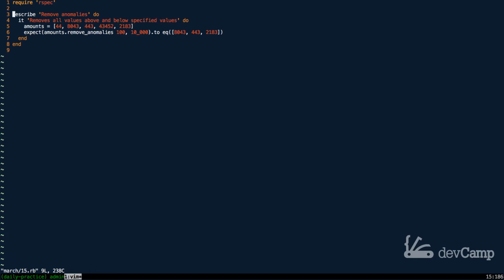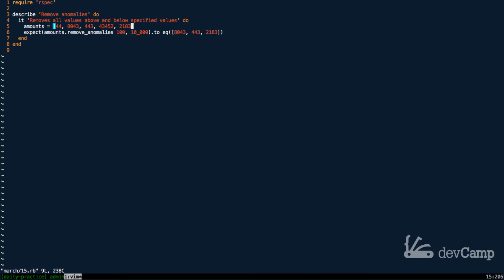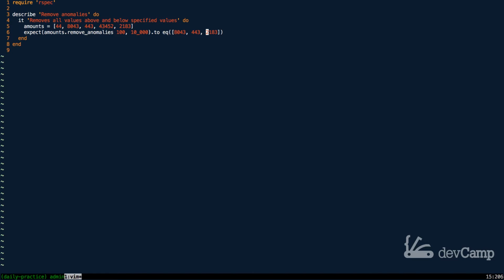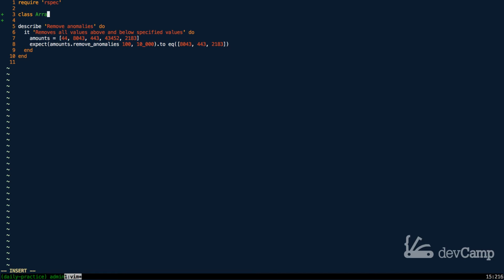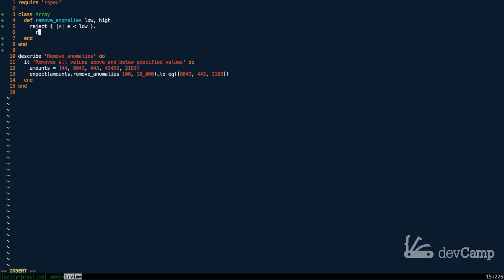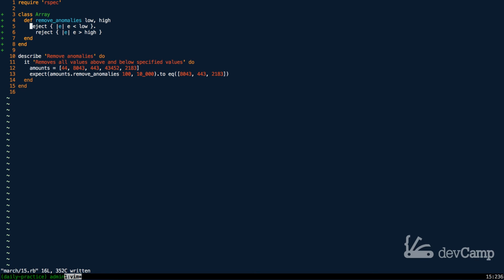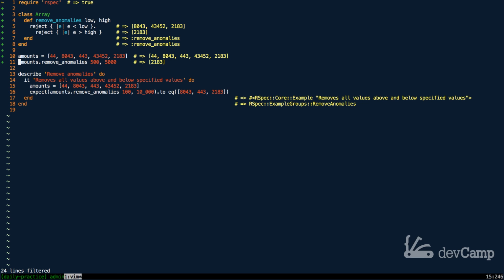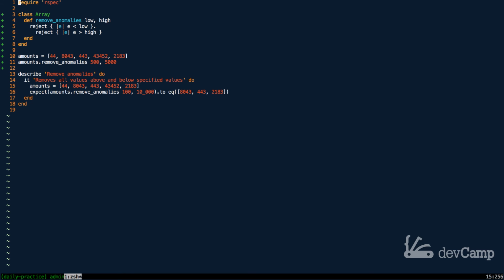Remove Anomalies in a Ruby Array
When working with large data sets, you'll discover that there are many times where your collections have anomalies that need to be removed. In this guide we'll walk through how to easily remove any values lower or higher than a range of values. Written guide